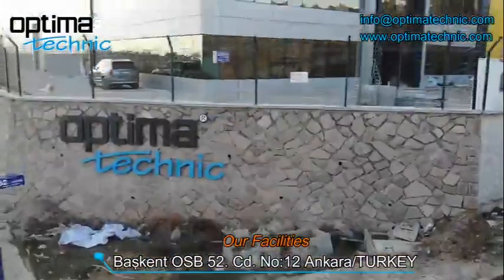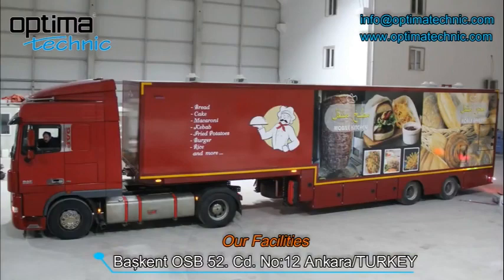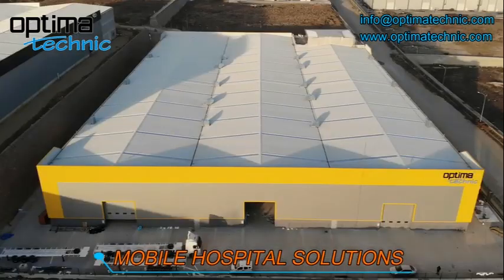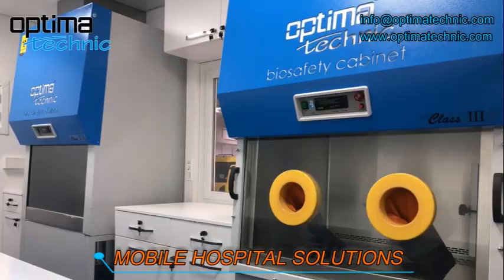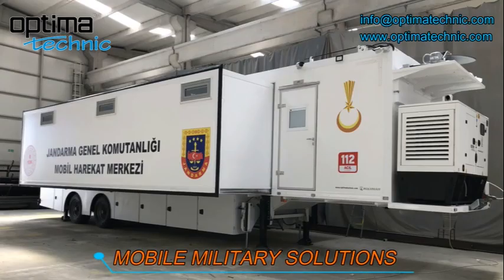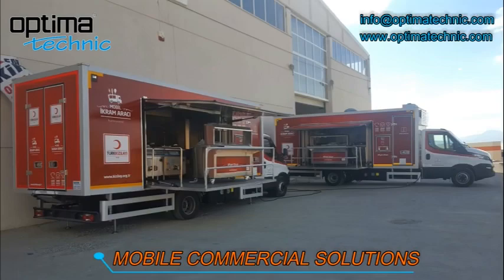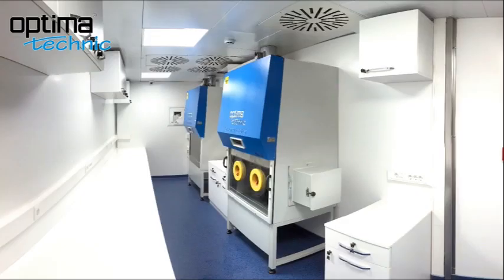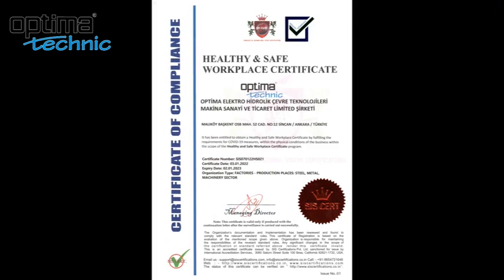Optima Technic Official Video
Optima Electro Hydraulic Ltd. Co. (Optima Technic) is an experienced engineering company established to supply better and more economical mobile solutions. We design and manufacture various mobile engineering solutions tailored to our customers’ needs. We aim to deliver high-quality products and services worldwide, on the most economical basis, while caring about the planet we inhabit.

Our mobile military solutions include Truck or Trailer Based Mobile Command & Coordination Center, Mobile Command & Control Unit, Mobile Control Station, and Military Shelters, Military Field Hospital, Armored Mobile Personel Transportation and etc..